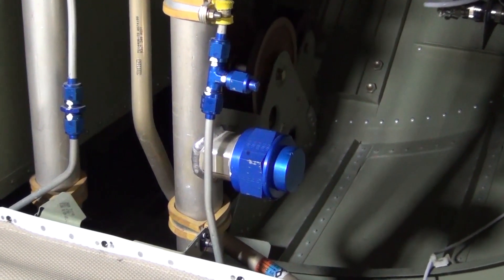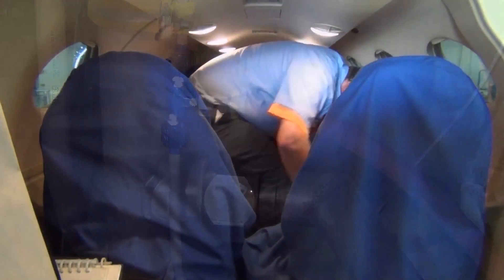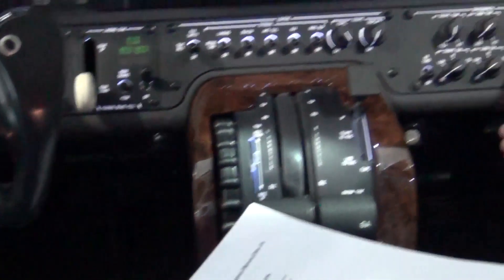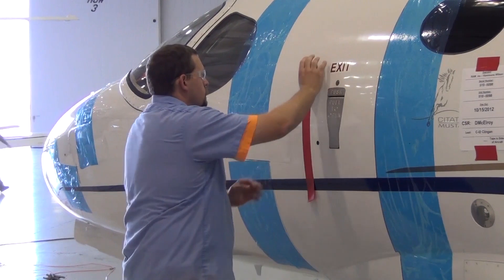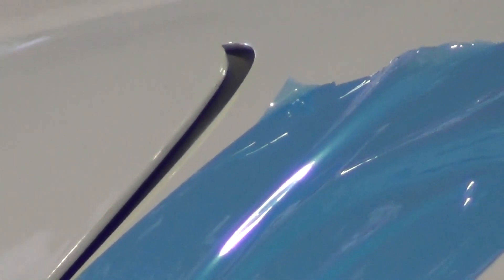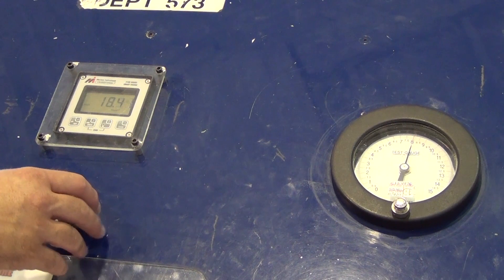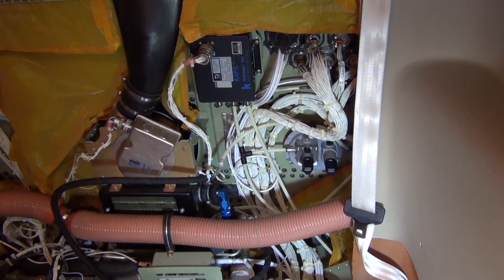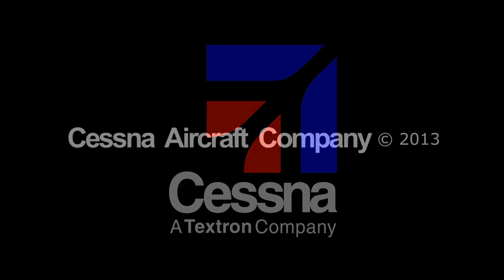Citation Mustang Tips for Pressurization Functional Test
Cessna Citation Mustang, Model 510, tips for accomplishing the Pressurization Functional Test.